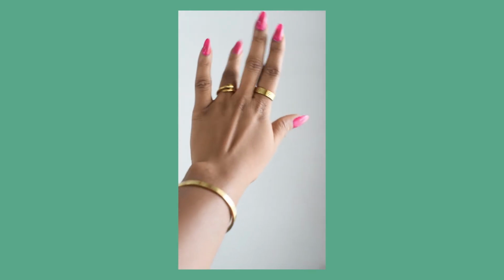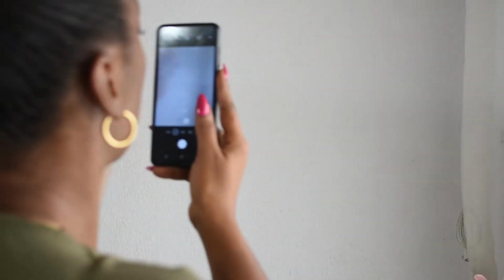SMALL BUSINESS CONTENT CREATION | Instagram business tips | Product Photography & Reels.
Small business content creation. In this video, i share my simple content creation work flow for my small business online.
I run a fashion jewelry small business online and i have a few tips on how to create photo content, Instagram reels as well as other content for my business.
I hope these tips and workflow helps a small business owner.

gg